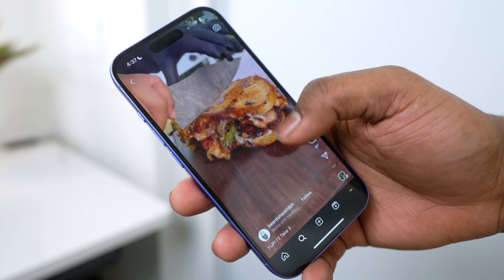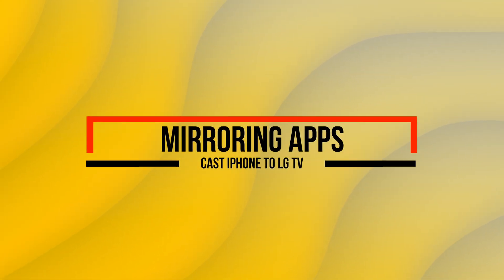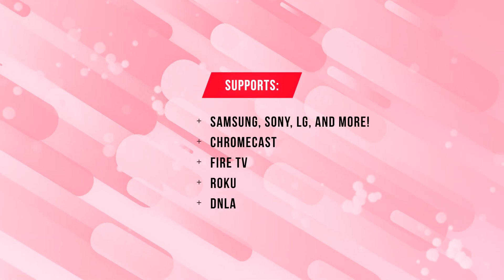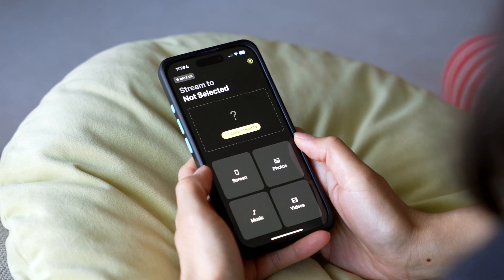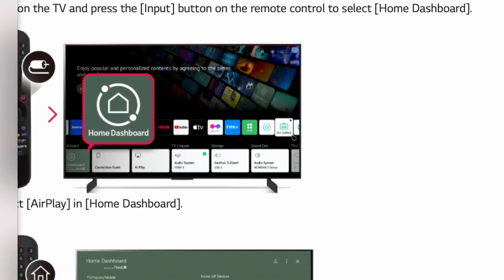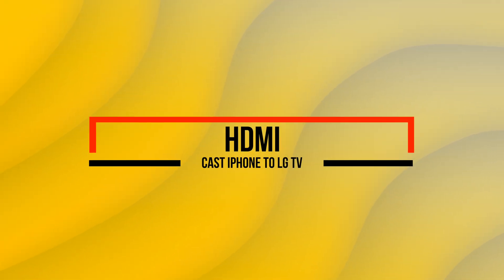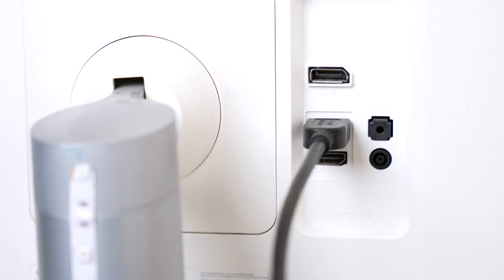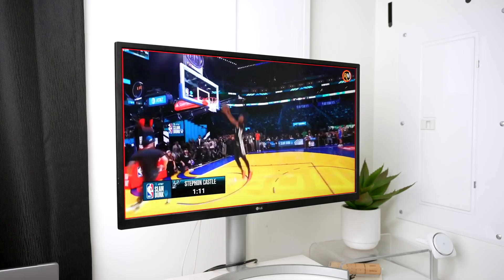How to Screen Mirror iPhone to LG TV | Best Ways & Tips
Looking for how to mirror iPhone to LG Smart TV? In this video, I’ll show you 3 easy and effective methods: using the DoCast app, AirPlay, and an HDMI connection. Whether you want to stream videos, view photos, or do an iPhone screen mirror to LG TV, we’ve got you covered.

🔖 TIMESTAMPS:
00:00 - Intro
00:38 - Mirror iPhone to LG TV with the DoCast app
02:00 - How to Screen Mirror on LG TV from iPhone using AirPlay
02:35 - Screen mirror to LG TV from iPhone via HDMI
03:20 - Conclusion

⭐️ If your TV doesn’t support AirPlay, the DoCast app is a great alternative. The app makes it easy to connect your iPhone to your TV wirelessly, even if you're using Roku, Chromecast, Fire TV, or DLNA devices. You can cast videos, music, photos, or even mirror your entire screen.
❓How to screen mirror to LG TV from iPhone via DoCast:
1. app from the App Store.
2. Allow access to your Local Network and Bluetooth.
3. Make sure your iPhone and LG TV are on the same Wi-Fi network.
4. Open DoCast and select your LG TV from the device list.
5. Choose Screen and tap the red record button.
6. Tap Start Broadcast — and you’re mirroring!

⭐️ AirPlay is another quick and completely wireless method you can rely on. It’s built into iPhones and works great for streaming or screen mirroring - just make sure your LG TV supports AirPlay.
❓How to mirror iPhone to LG TV via AirPlay:
1. On your LG TV remote, press Input → go to Home Dashboard.
2. Select AirPlay and make sure it’s enabled in AirPlay & HomeKit Settings.
3. On your iPhone, swipe down from the top-right to open Control Center.
4. Tap the Screen Mirroring icon and select your LG TV.
5. Your screen will appear on the TV!

⭐️ Prefer a wired connection? Using an HDMI adapter is the most stable option and ideal if your Wi-Fi is unreliable. It gives you an instant screen mirror without any setup or apps — just plug in and play.
❓How to mirror iPhone on LG TV via HDMI:
1. Connect the HDMI cable to your TV and the adapter.
2. Plug the adapter into your iPhone’s port.
3. Use the TV remote to switch to the correct HDMI input.
4. Your iPhone screen will appear instantly.

You can mirror your iPhone to an LG TV using DoCast, AirPlay, or an HDMI cable — it all depends on your device and preferences. Try each method and see which one works best for you.